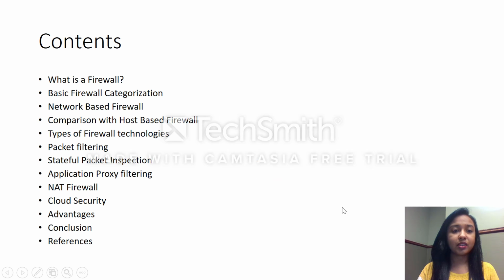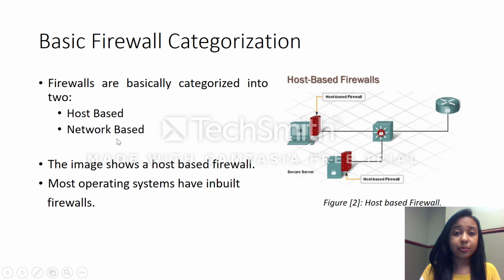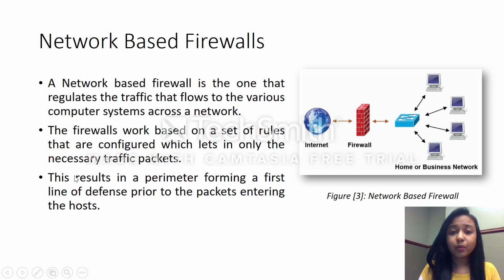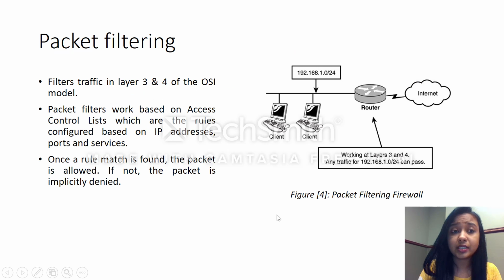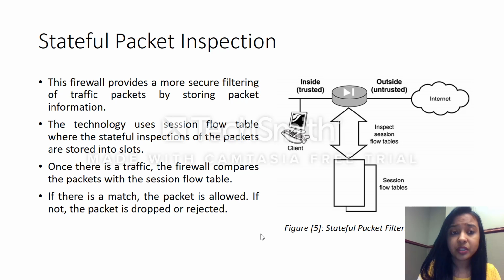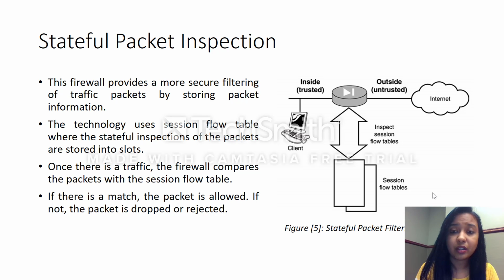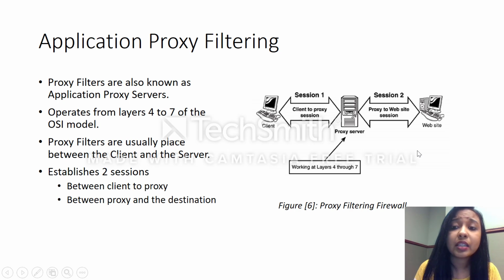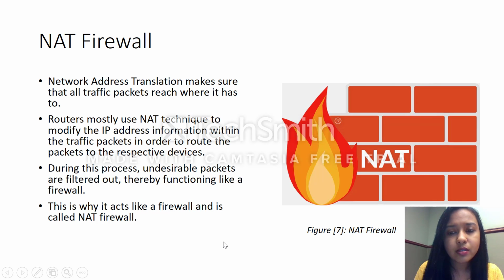Multimedia Project: Network Based Firewalls